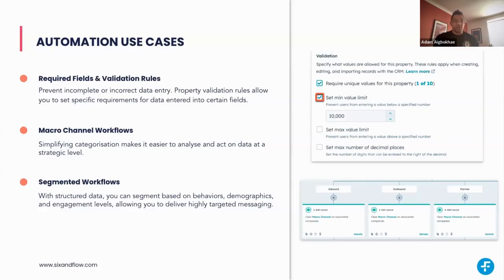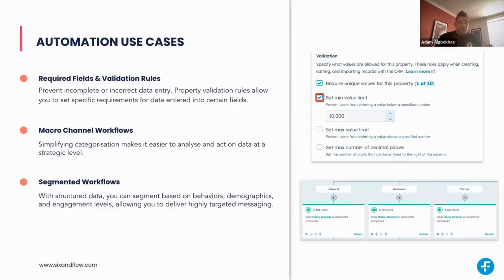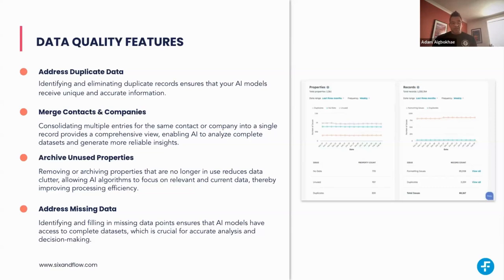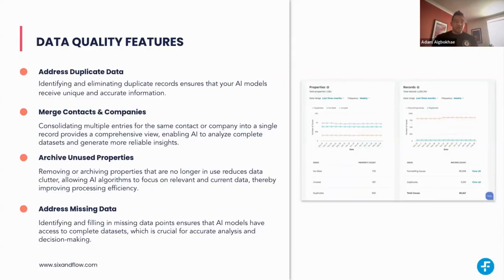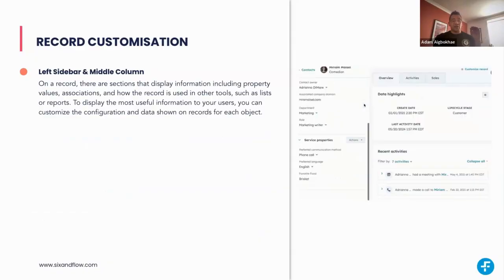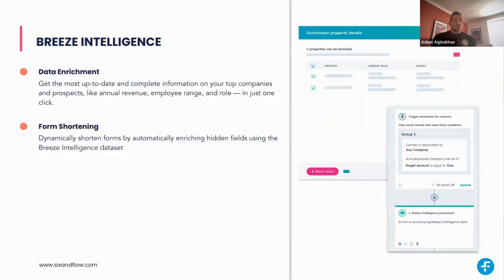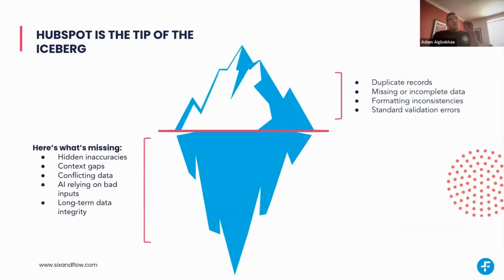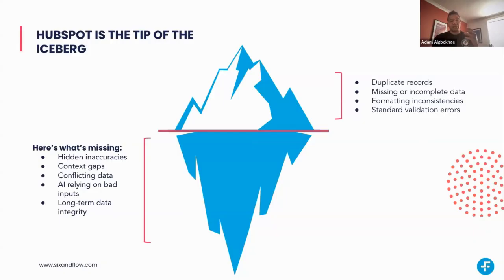HubSpot Data Management Tools to Improve Data Quality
Discover how to leverage HubSpot data management tools to ensure a simplified CRM experience! In this video, we explore:

1. Required Fields & Validation Rules: Learn why these are crucial for your sales processes and how they help streamline data entry.
2. Macro Channel Workflows: Simplify your data by organising it into actionable segments, making it easier for both your team and AI tools.
3. Segmented Workflows: Understand the importance of targeted data segmentation for effective marketing and sales efforts.
4. Data Quality Features: Get tips on identifying duplicate records and maintaining clean data to enhance your AI insights.
5. Customisation Tips: Customise your CRM to fit the unique needs of your team, improving data collection efficiency.
6. Breeze Intelligence: Discover how HubSpot’s inbuilt AI can enrich your data and automate data collection processes.

Learn how to reduce noise in your data and enhance the effectiveness of your HubSpot tools for better business outcomes!